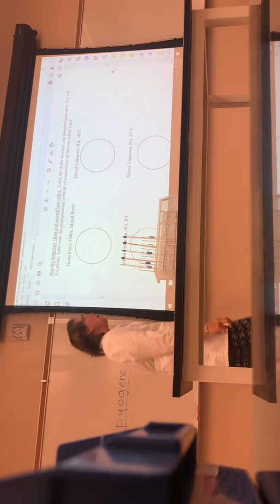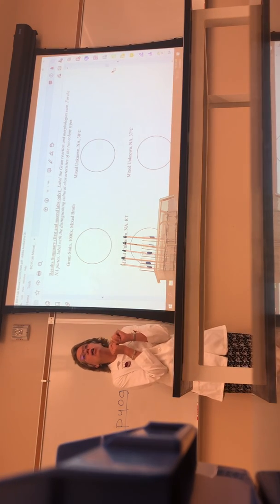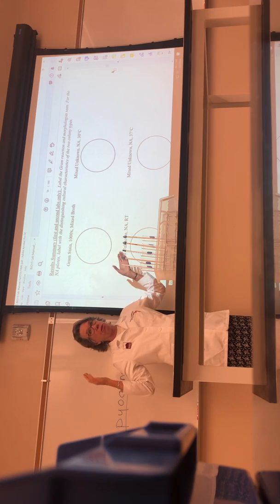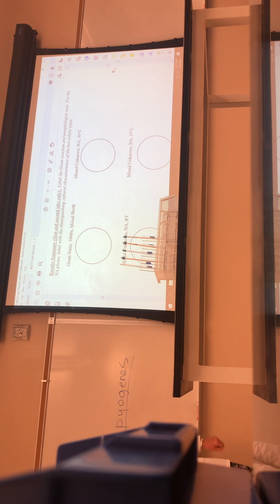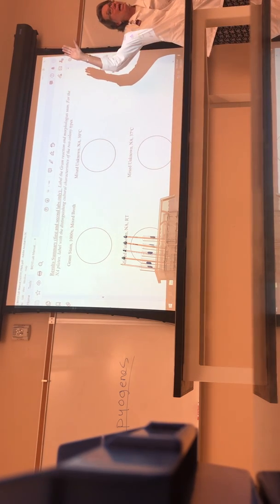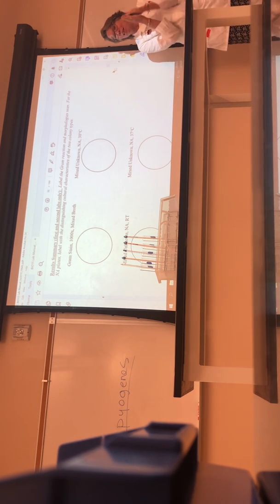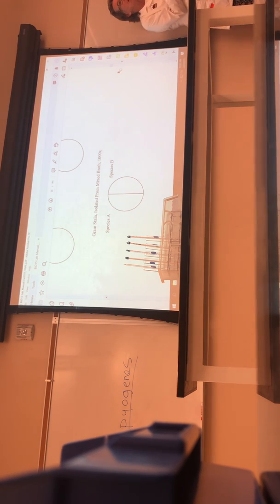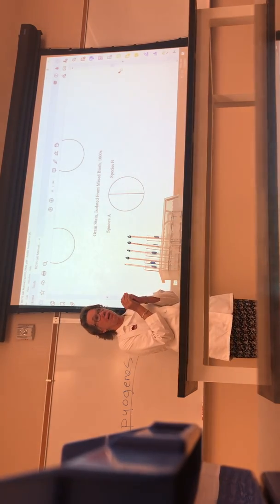3/2/20 lab continued